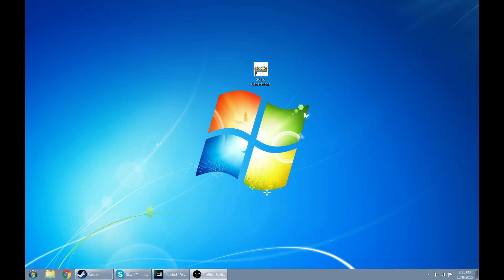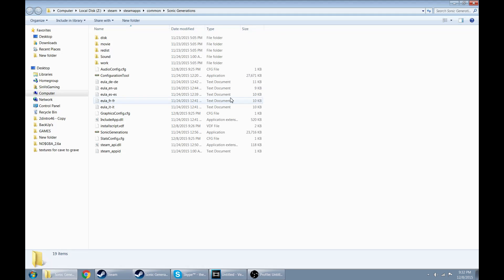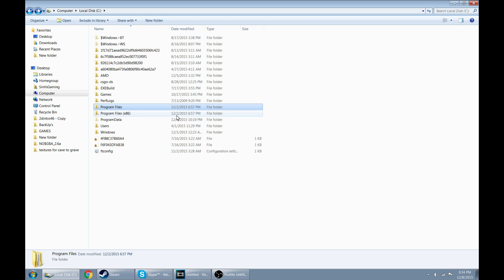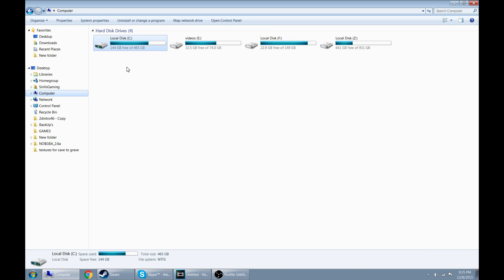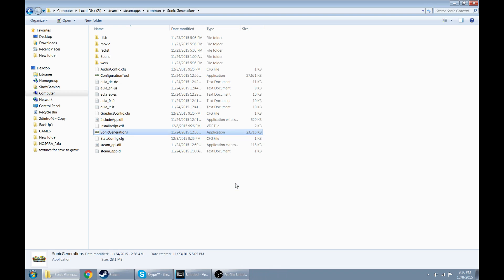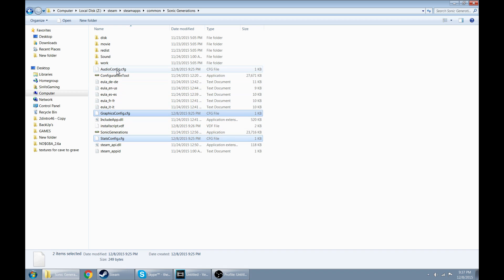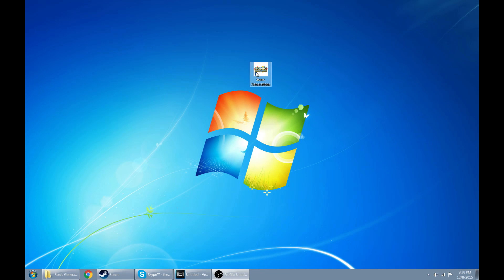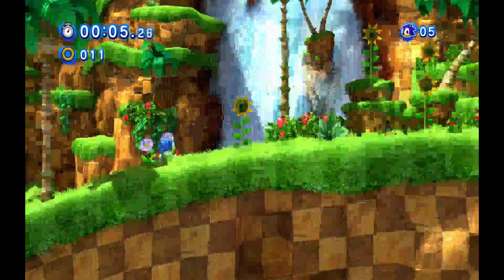Sonic Generations Configuration Tool Error and Error Save Fix [FIX]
Navigate to your Sonic Generations File
Make sure it will always run in administrator mode
Make sure you apply then enjoy!

Delete all your files that end in .cfg
After that run the config tool.
Then save and play!

Title: Sonic Generations Configuration Tool Error and Error Save Fix [FIX]